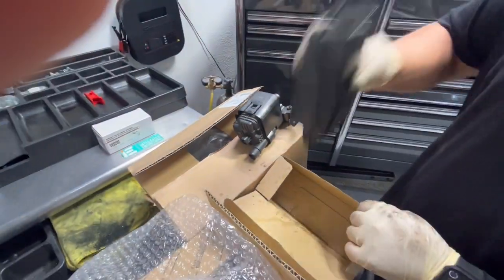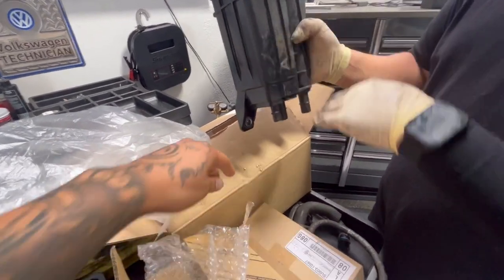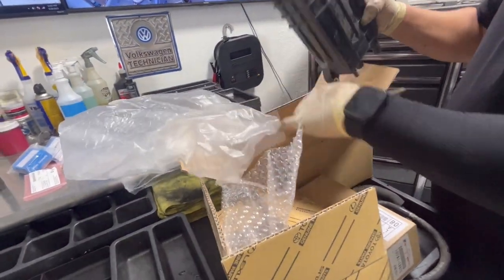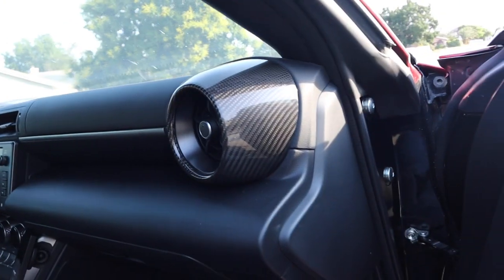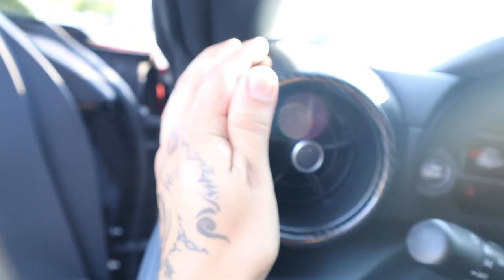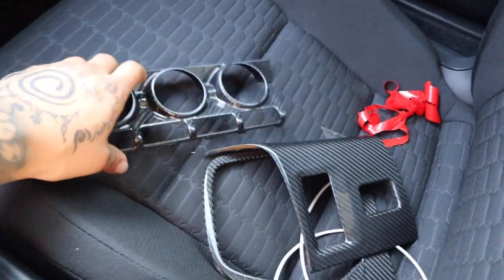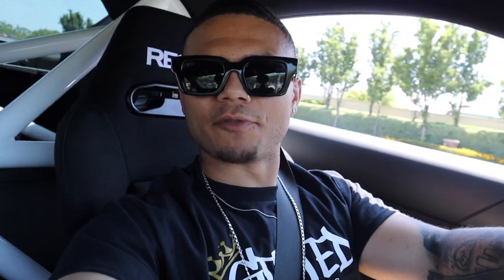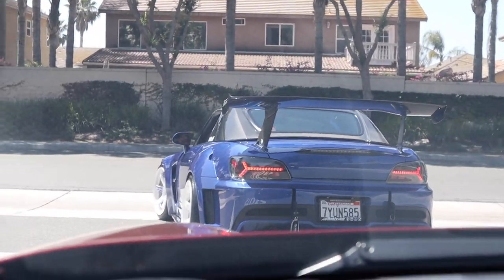CARBON FIBER INTERIOR MODS FOR THE 22+ GR86/BRZ!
WHATS GOING ON EVERYONE! WE GOT OUR HANDS ON SOME INTERIOR MODS FROM DRIVEN MEDIA. DEFINITELY LOVE THE WAY THE CAME OUT LOOKS VERY CLEAN AND GIVES THE INTERIOR SOME SPICE. WE ALSO GOT TO TAKE IT OUT THE NEXT DAY TO DUSTIN WILLIAMS CAR CHARITY EVENT!
LIVE.LONG.AND.PROSPER